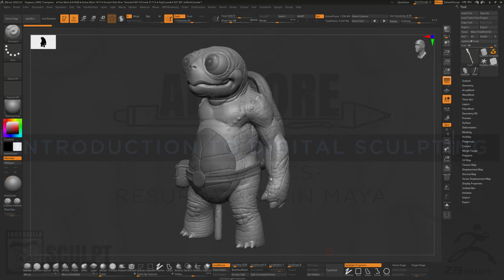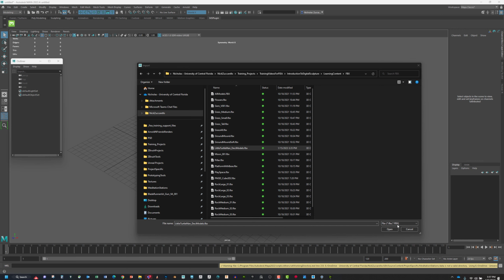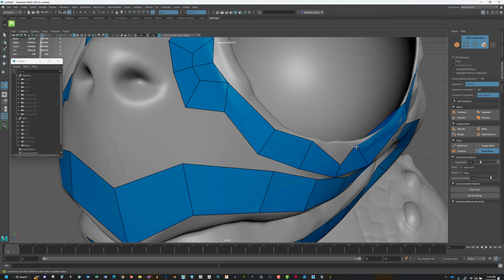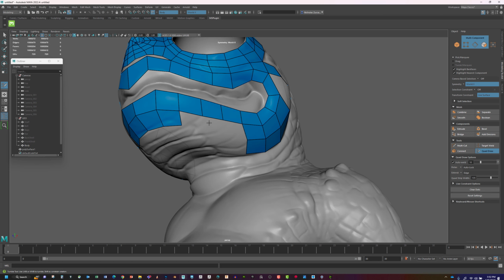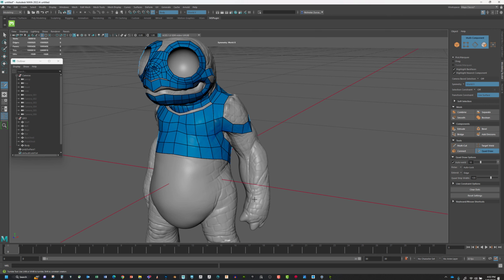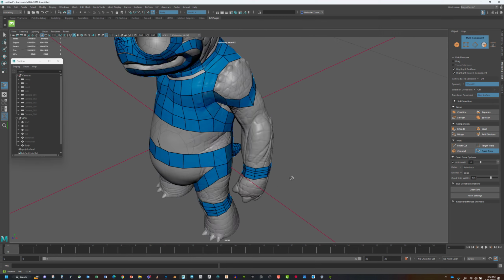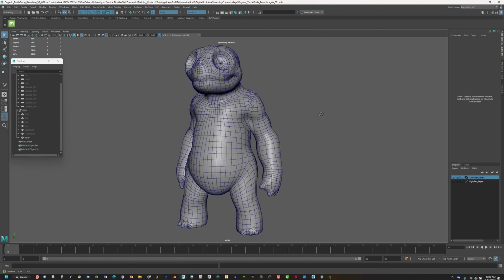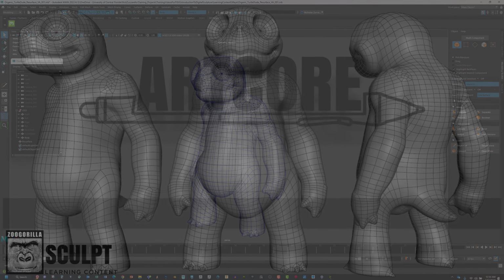IDS Organics 010 Resurfacing In Maya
In this video we will look at how to take our Zbrush models, decimate them and then resurface in Maya using the quad draw tool. We will talk about strategies on how to tackle resurfacing a character for deformation.